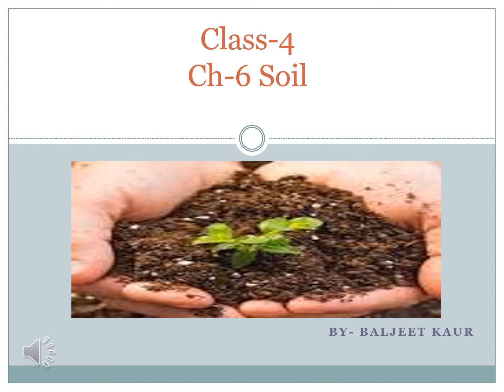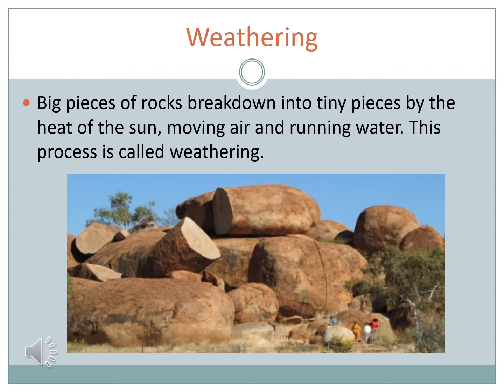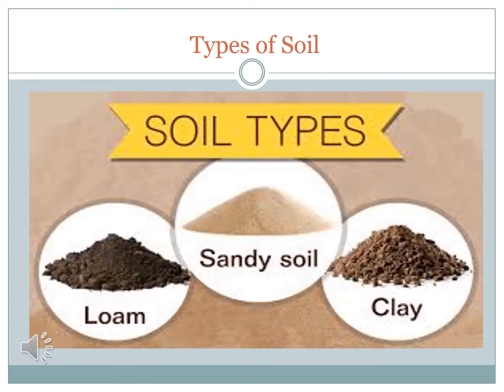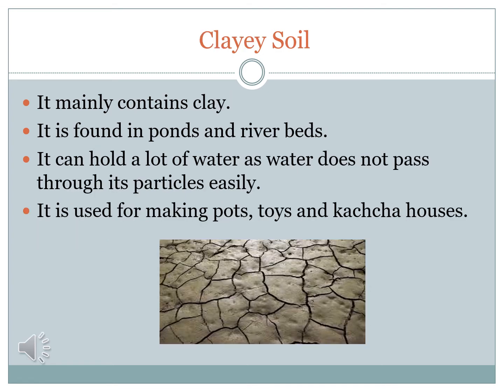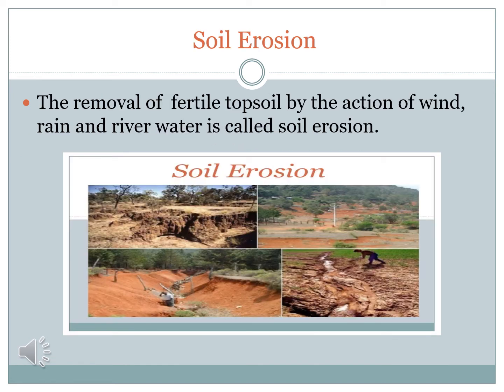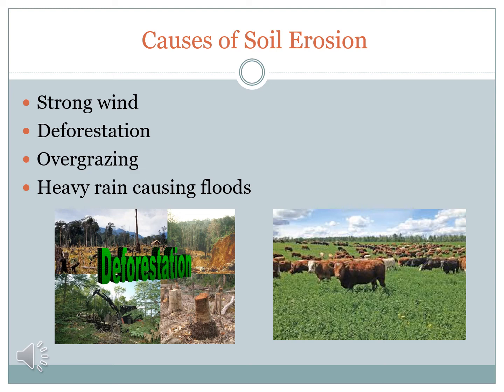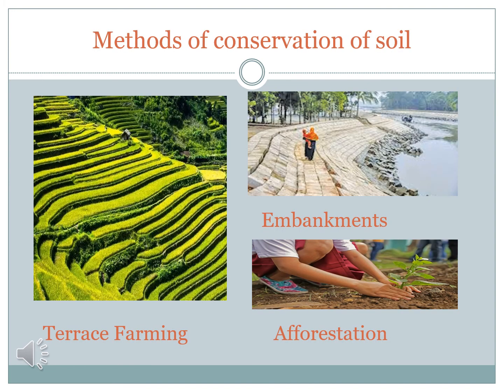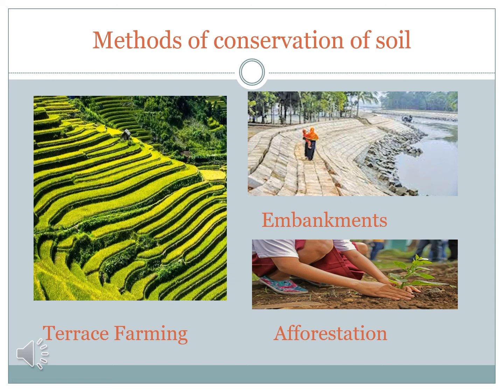Science_Class4_Ch 6_ Soil